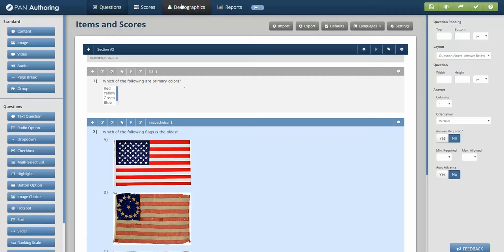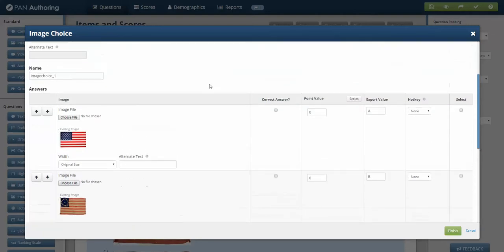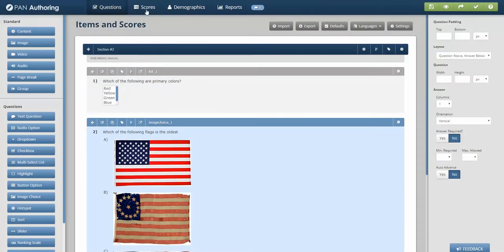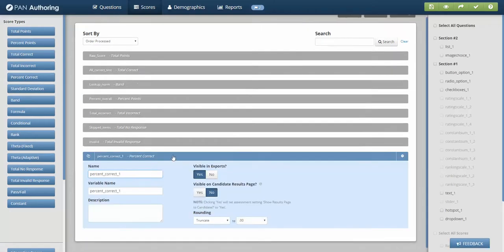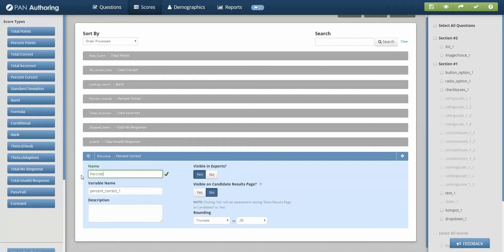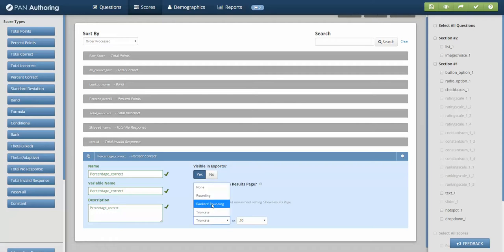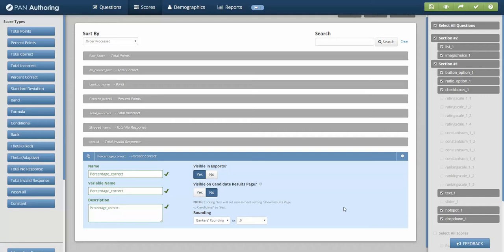Percent Correct Scorer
PSI's self authoring tool allows a test, survey, or 360 author to create unique scores, including the Percent Correct Scorer.

The percent correct scorer sums up the total items correct on the selected items in the right hand pane of the test, and then calculates the percentage of available items.